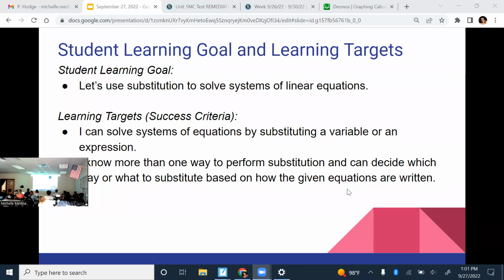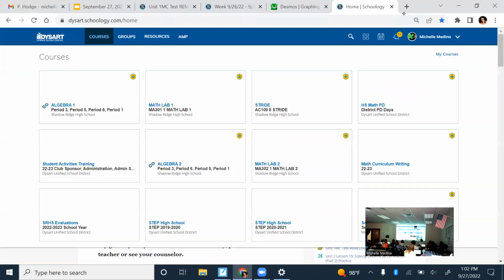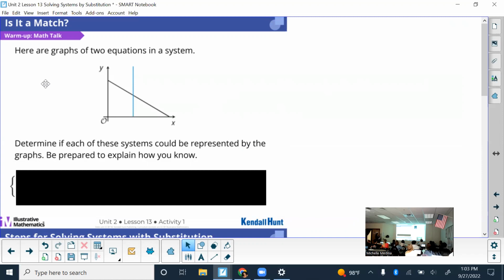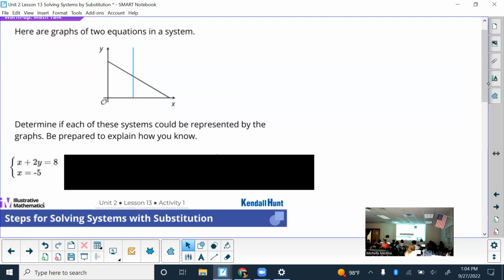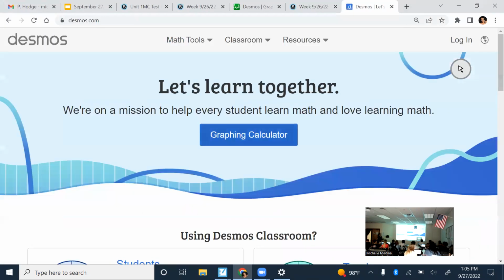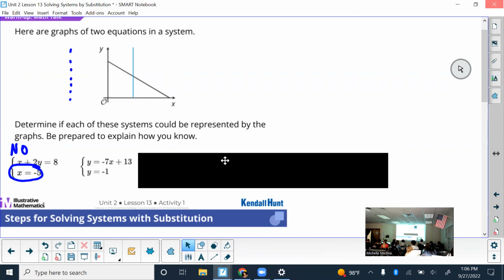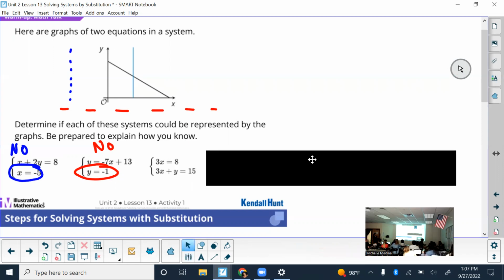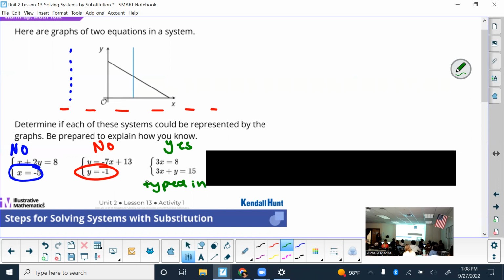Unit 2 Lesson 13: Solving Systems by Substitution (Math Talk Only)